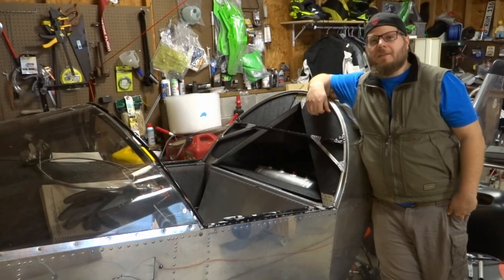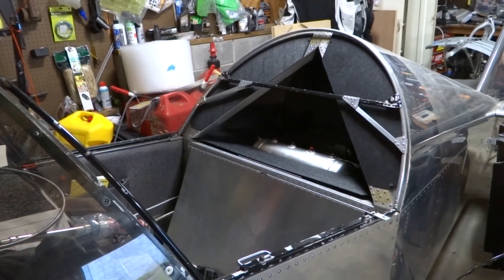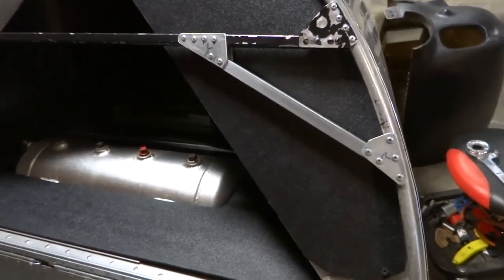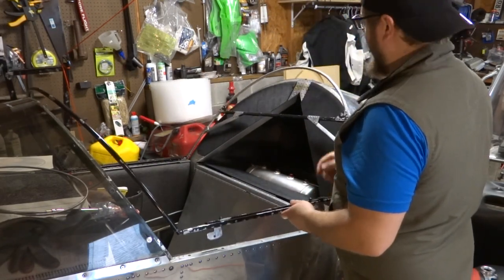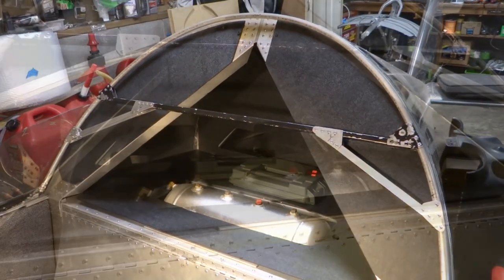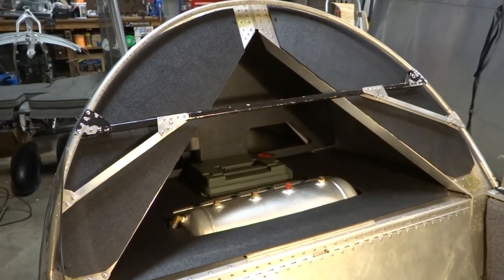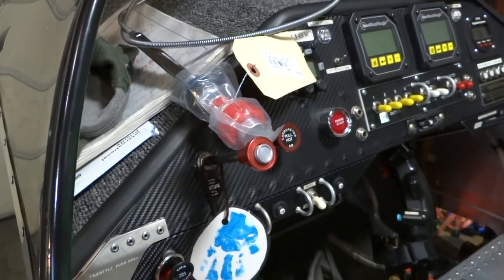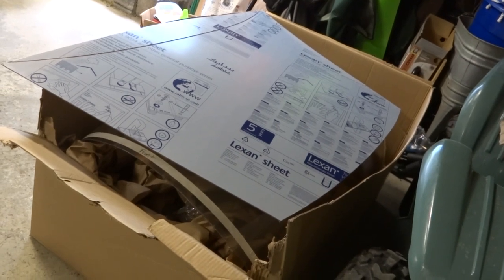Sonex Rehab Update: Mid April 2020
It's been some time since I uploaded a video on the progress with my Sonex.

I'm still working in the middle of this virus mess, so progress is slow. Honestly seems even slower lately. But we're getting there.

As the saying goes, we're 90% done with 90% left to do.